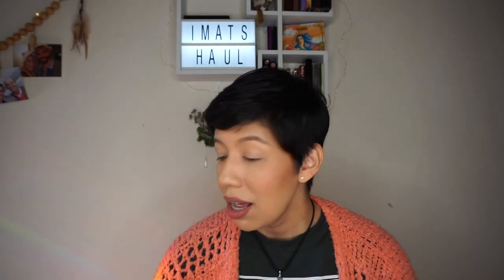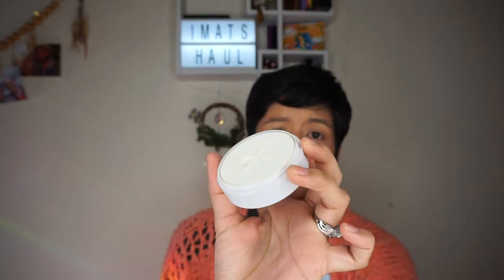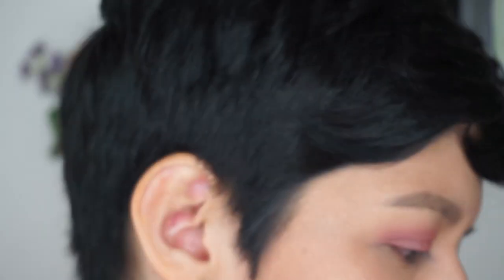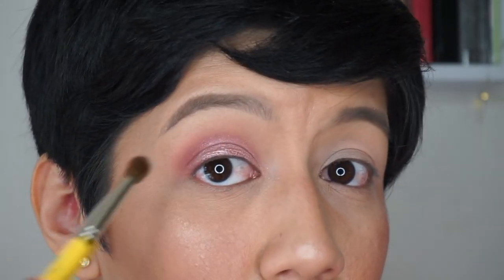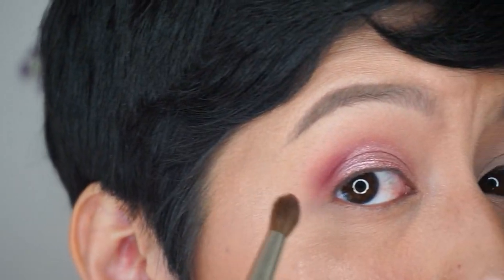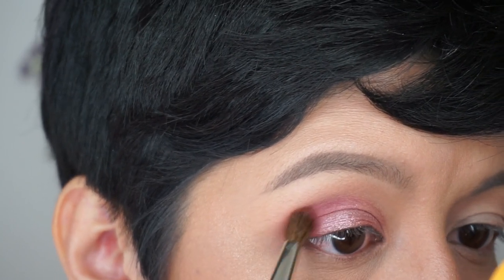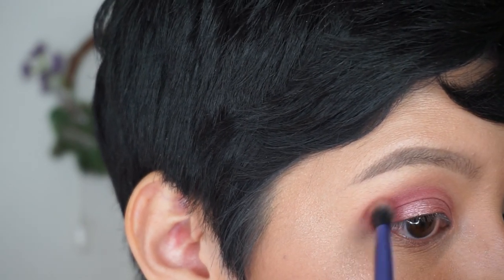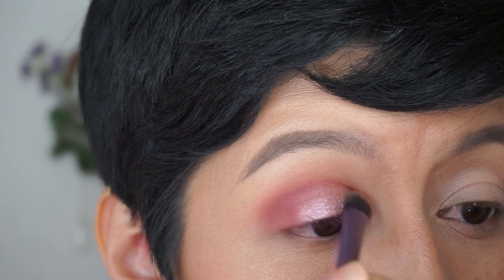2019 Imats Haul and Try on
Hi Friends! I'm bringing you my small haul from Imats this year!